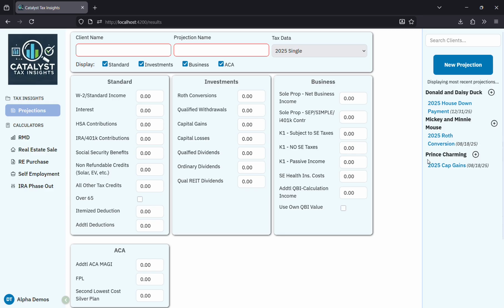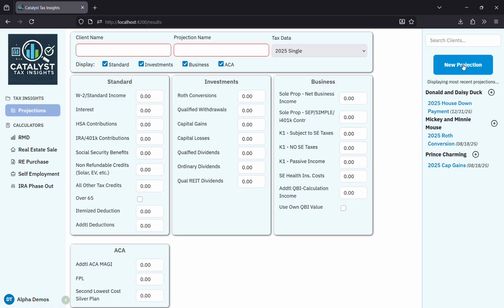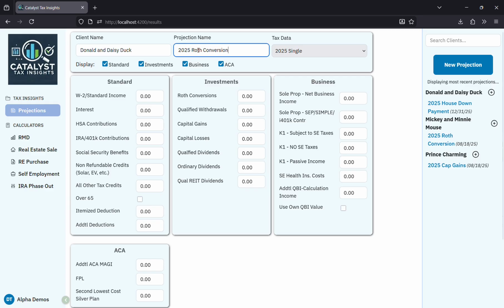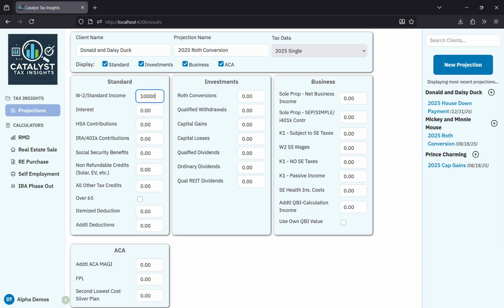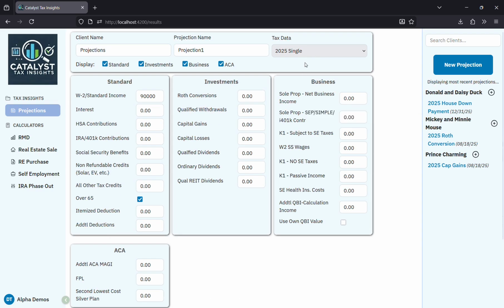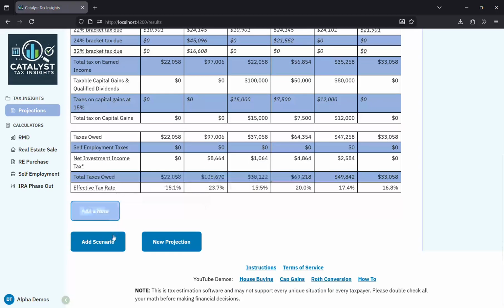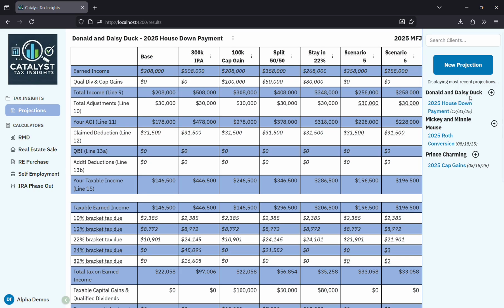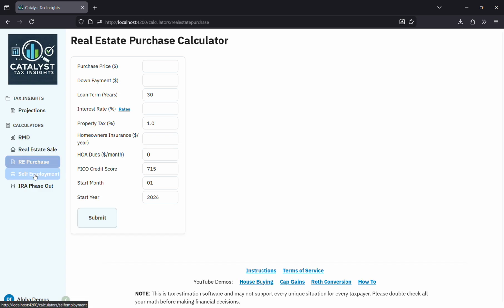Catalyst How To's